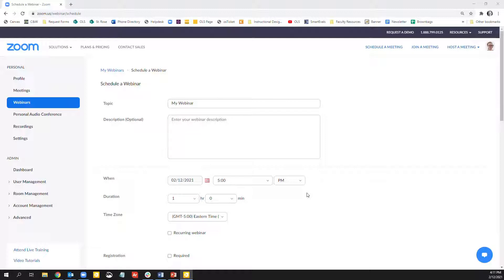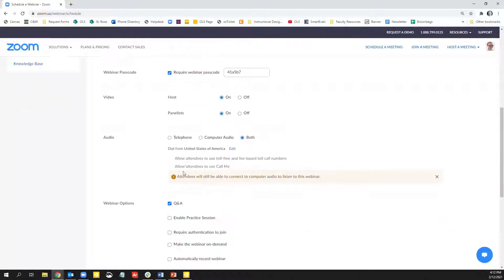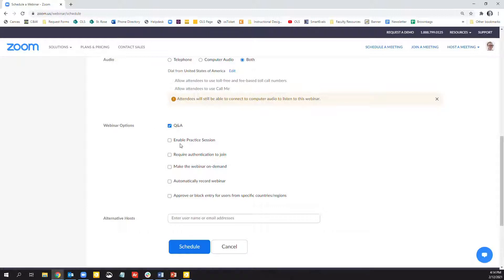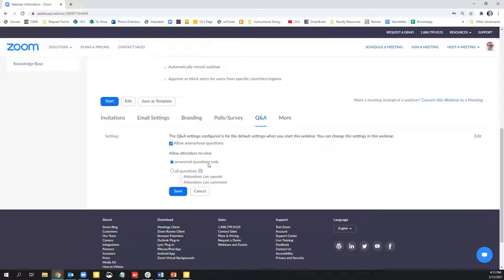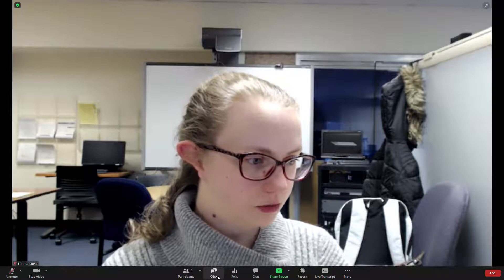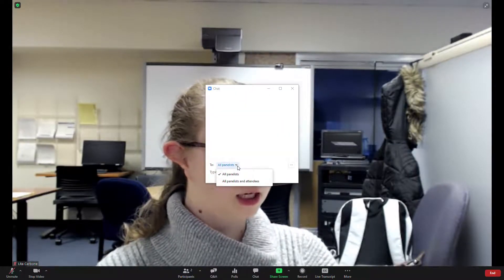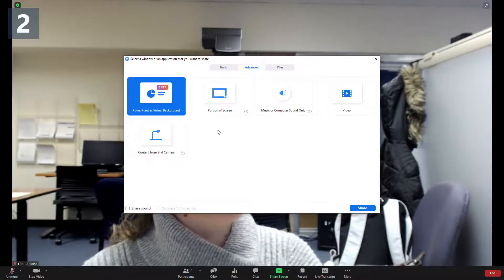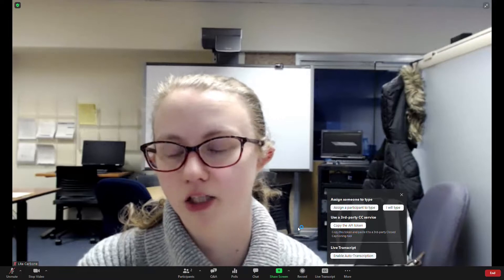Zoom Webinar Features